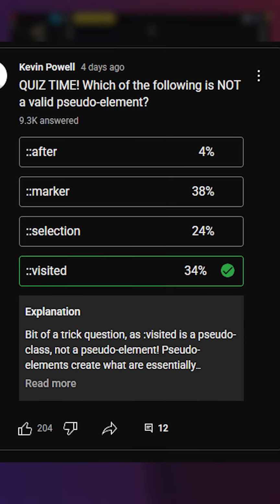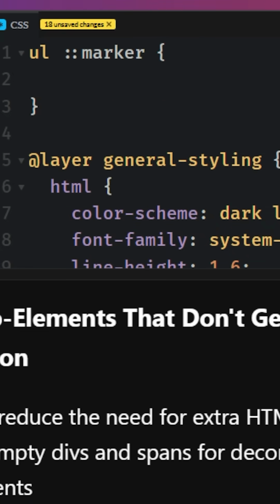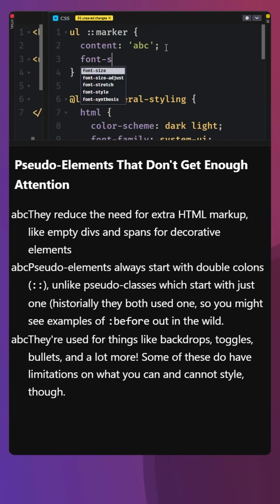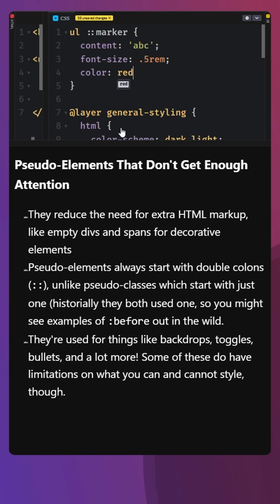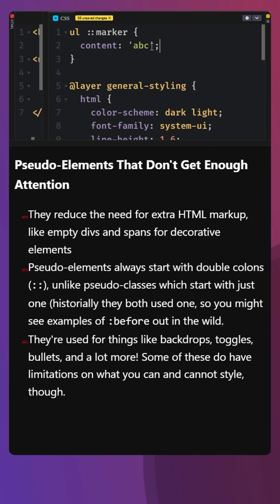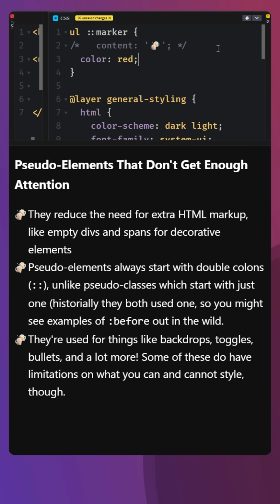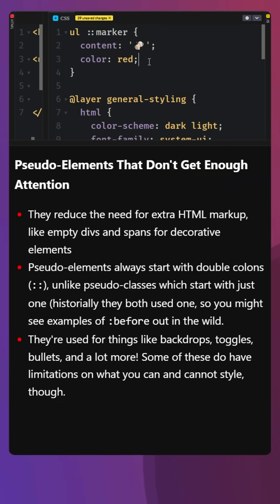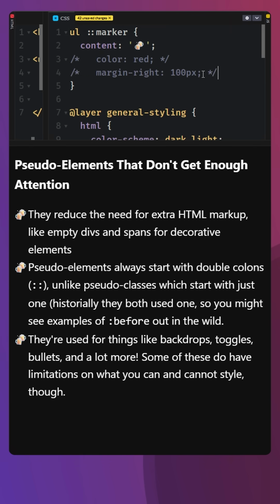Take control of your list styling with ::marker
Customize the bullets or numbers of your lists with the ::marker pseudo-element.